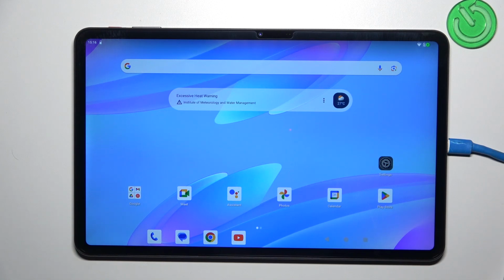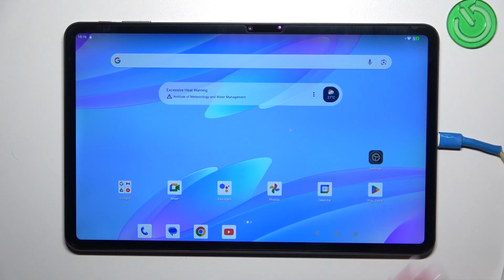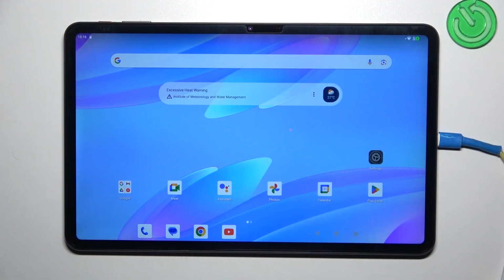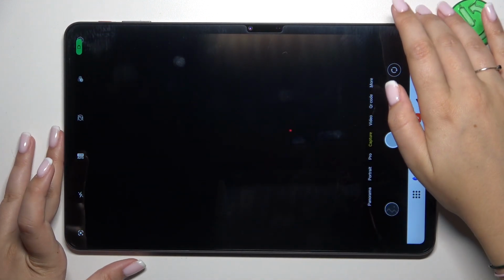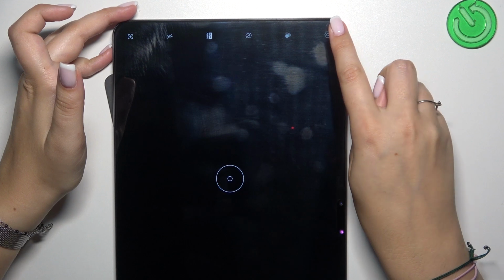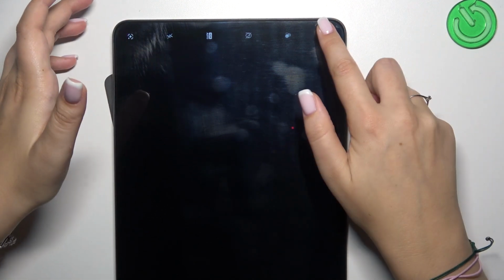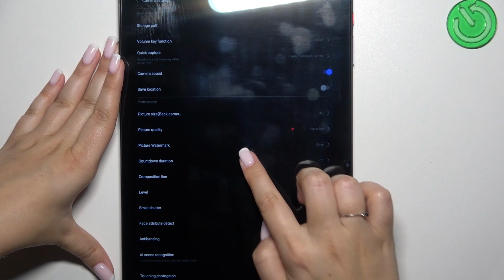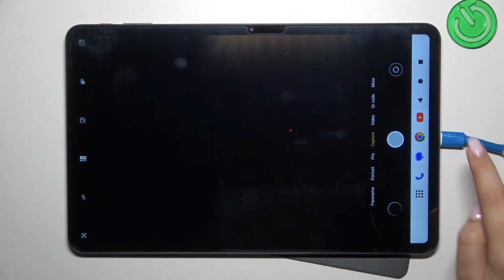How to Enable Self-Timer for Photos in TECLAST T60 - Set Camera Timer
Want to take perfect selfies or group photos without rushing? Learn how to set the camera timer on your TECLAST T60 to capture moments at the right time! This tutorial will walk you through enabling the self-timer feature, so you can take photos hands-free and, make sure your pose is perfect. So, if you’re ready to improve your photography skills, let’s get started!

How to Set Camera Timer on TECLAST T60? How to Enable Self-Timer for Photos on TECLAST T60? How to Use Camera Timer on TECLAST T60?